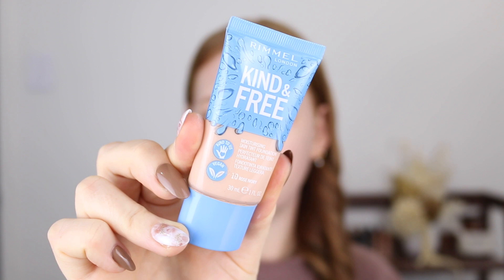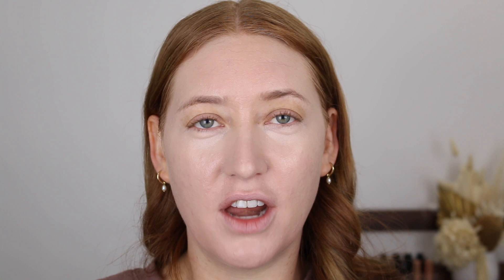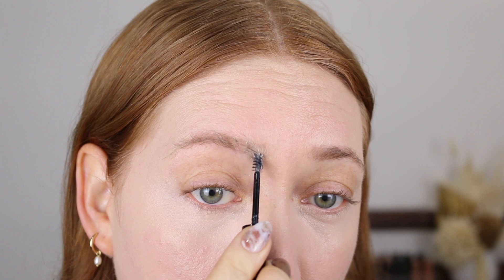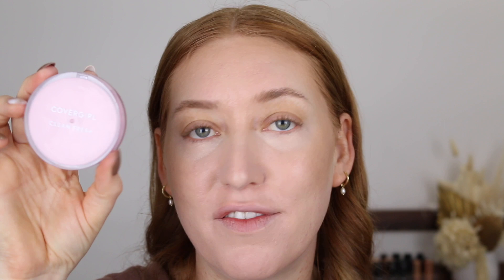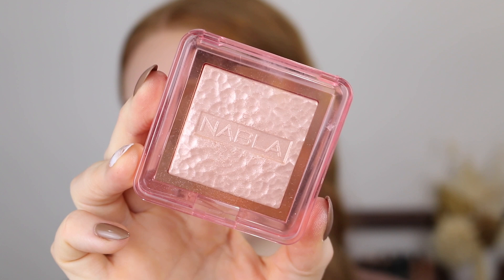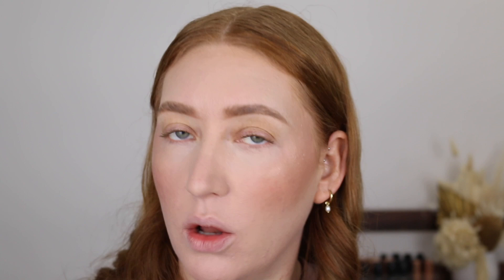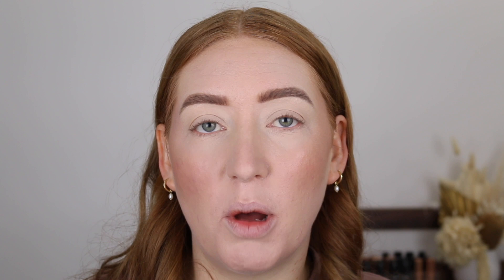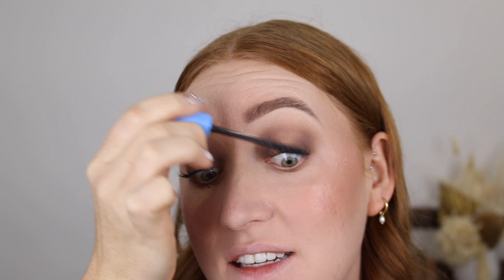my most reached for makeup right now 🤌🏻 I can't put these products down 💕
I've got so many faves that I need to rave about!! Let me know yours 👀

Australis Colour Clique Anti Redness Primer
*Rimmel Kind & Free Skin Tint in Rose Ivory
*Nabla Skin Glazing Glass Skin Finish Glow Powder in Ozone
Innoxa 2 in 1 Brow Shape and Define in Light Brown
*Misguided Brow You Doing Tinted Brow Marker in Dark
Colorpop Dare to Bare Eyeshadow Quad - I couldn’t find this…might be discontinued :(
*Rimmel Oh My Gloss in Love Bug

*affilate links

‣Editing: iMovie
‣Camera: Canon 70D / 18-55mm STM Lens